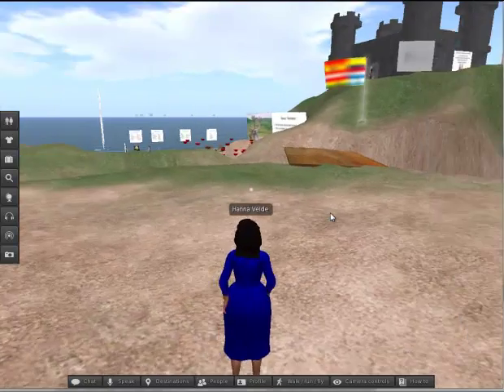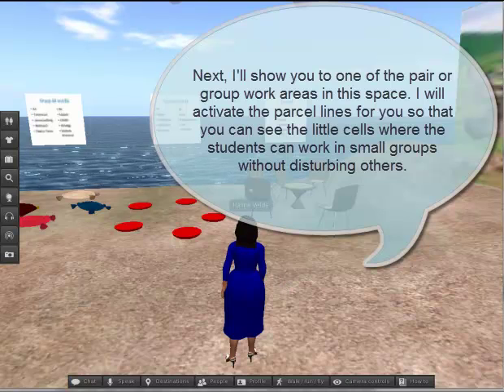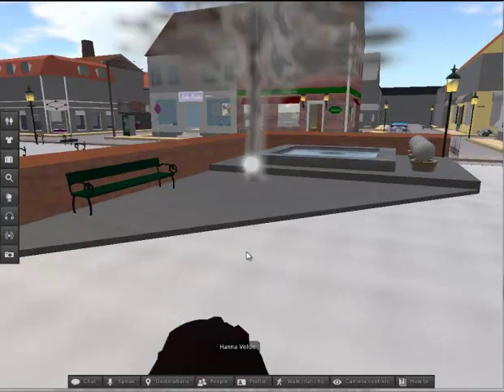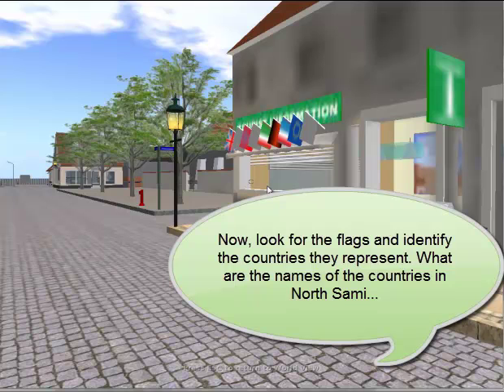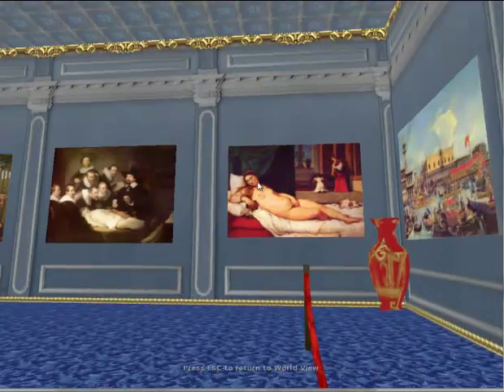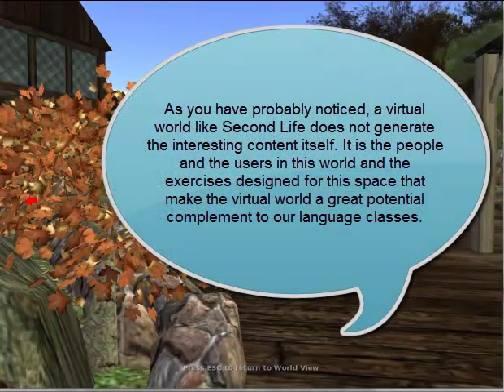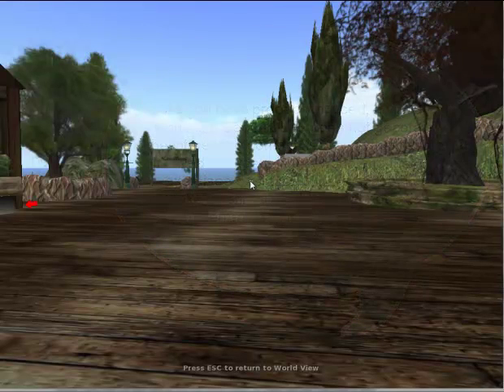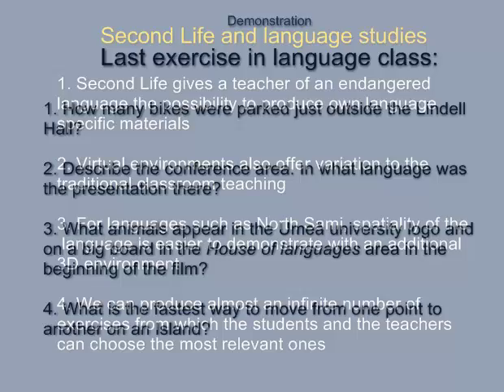North Sami course in Second Life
Part of the Good Practice Framework within the European Networking project EUROVERSITY